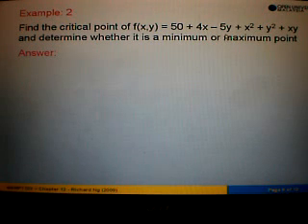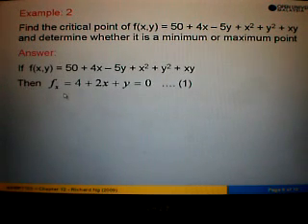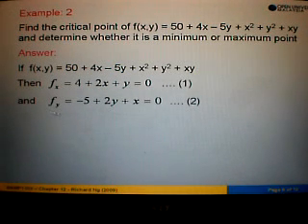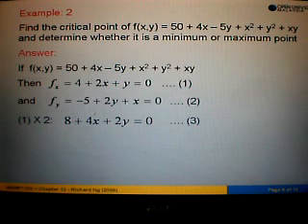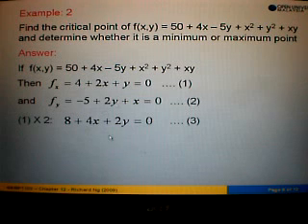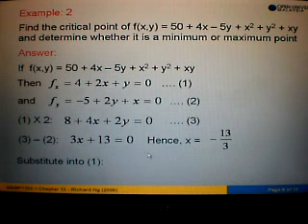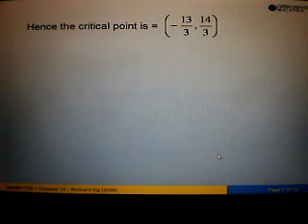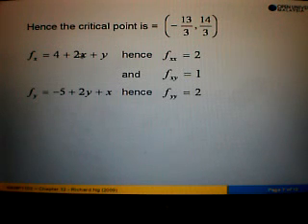BBMP1103 Chap 12 - Part 3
BBMP1103 Chap 12 - Part 3 - video by Richard Ng on Nov 20 2009